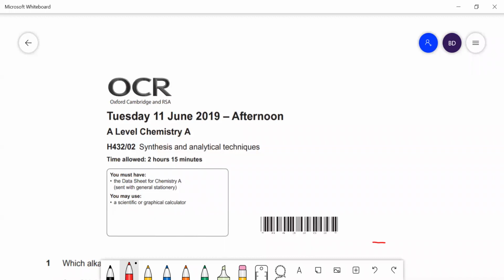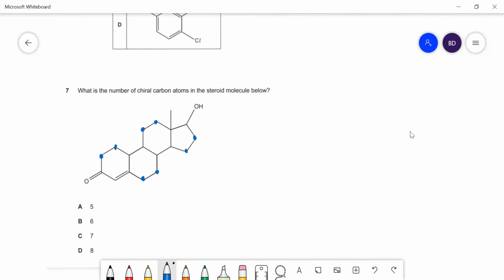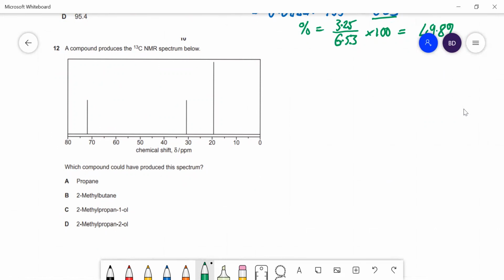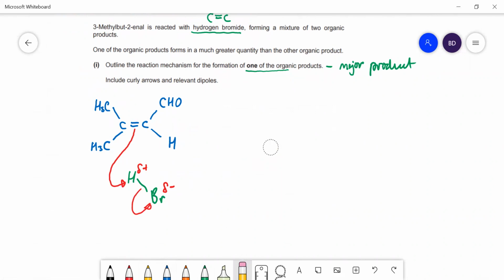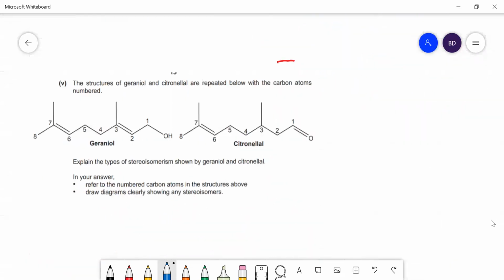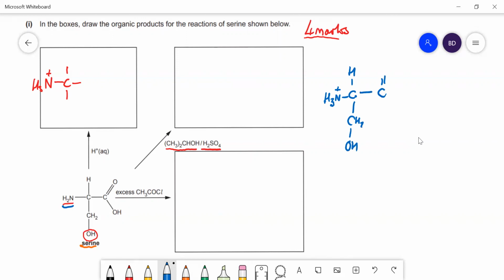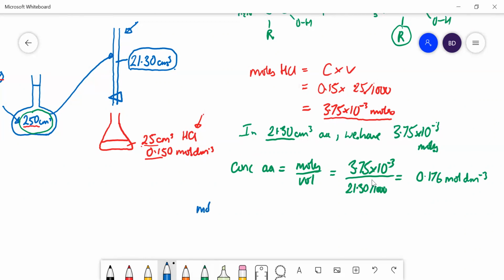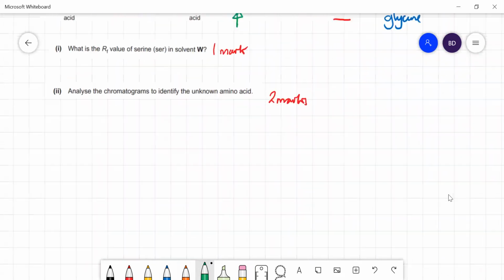OCR A-level Chemistry, June 2019, Paper 2 (first half) walkthrough